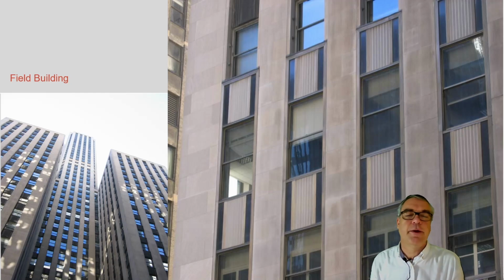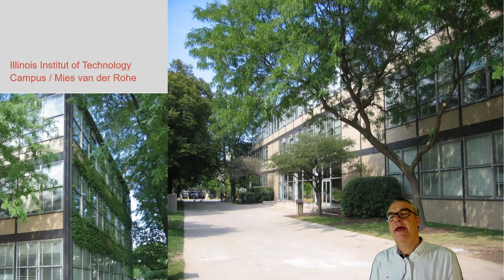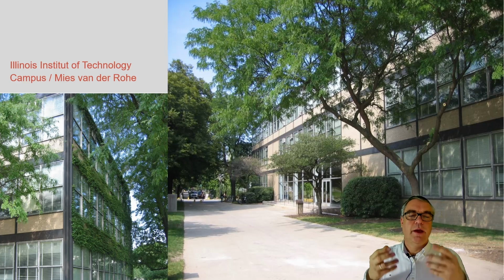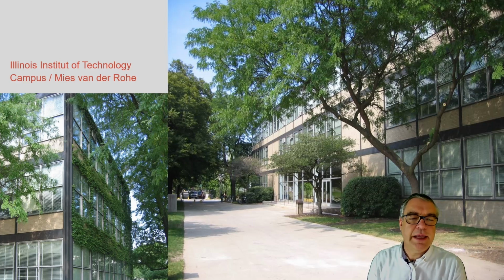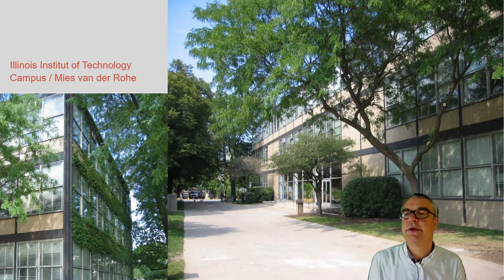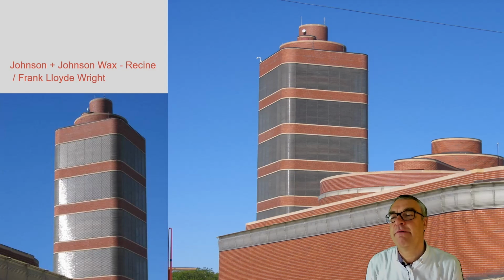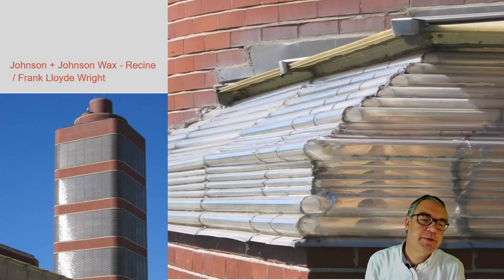PMTF1x_2024_Module_1_3_City_Walk_Chicago-video